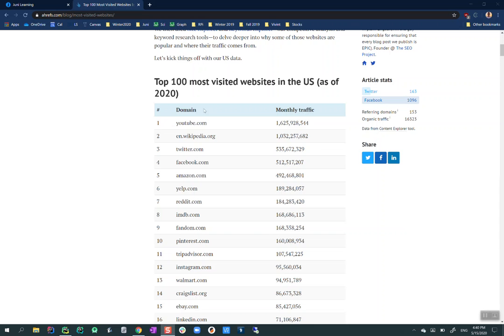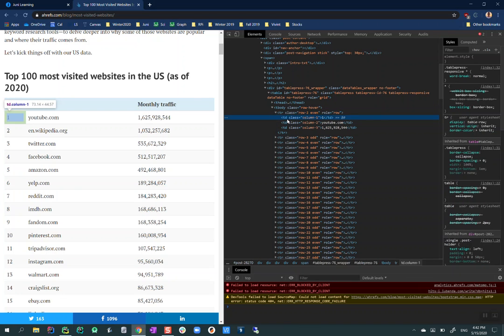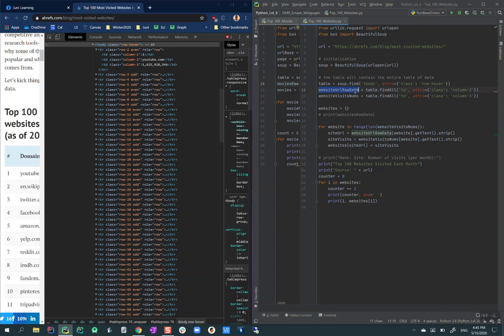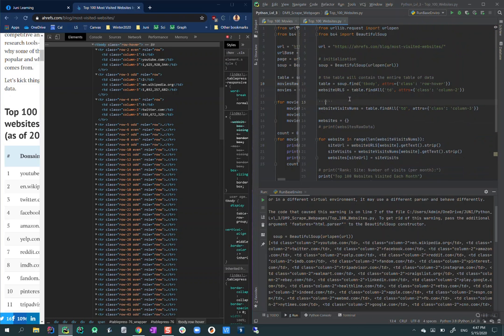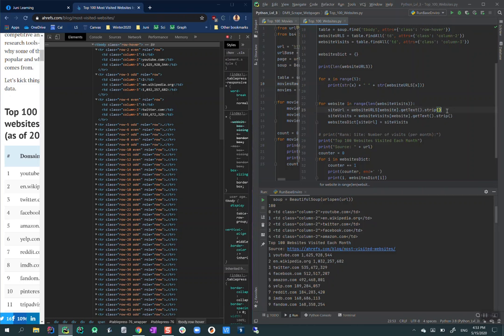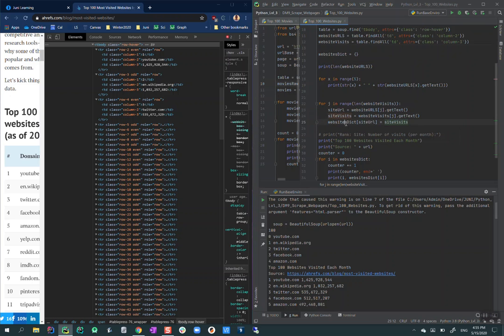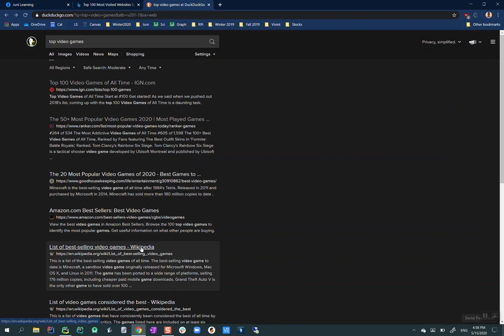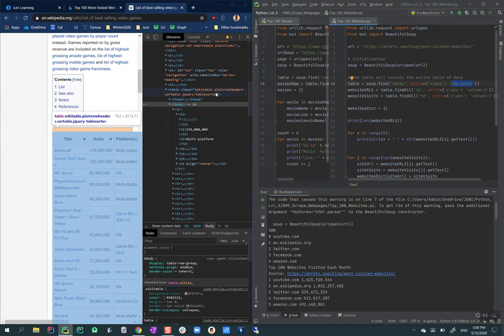Top 100 Websites Web Scraping Python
Tutorial to scrape through a webpage and take out data from a table